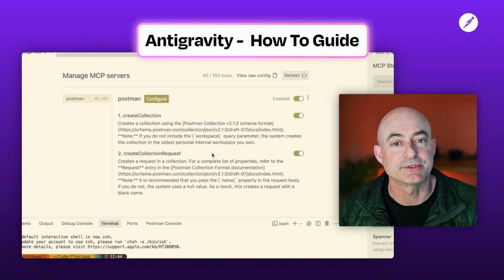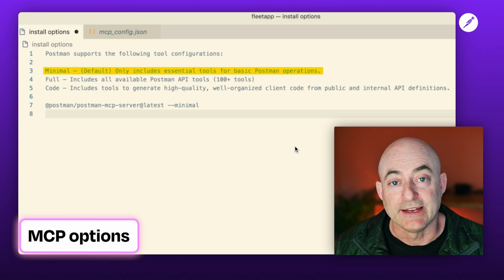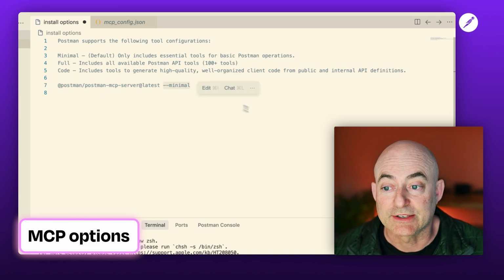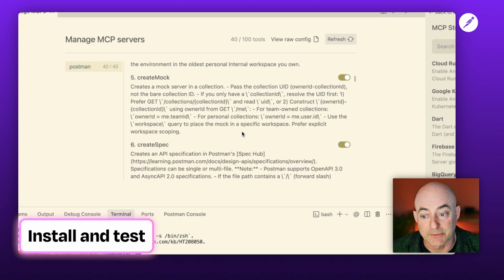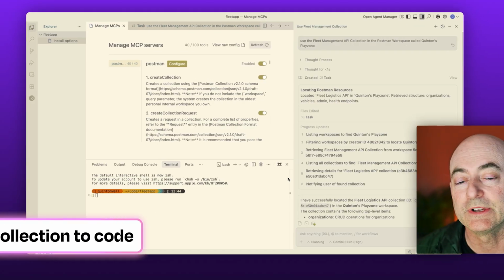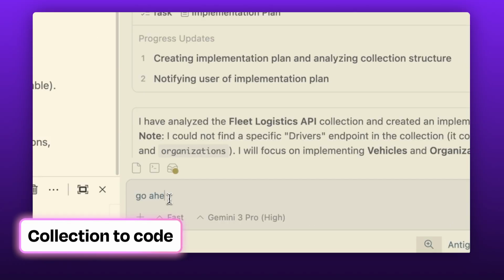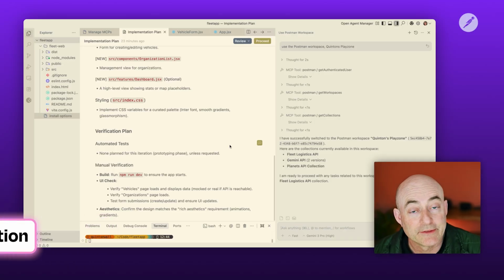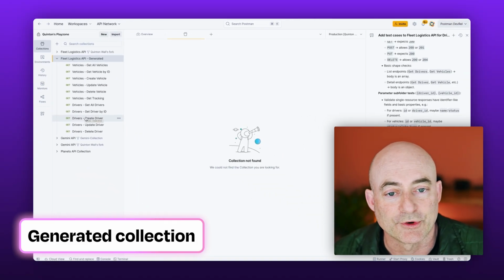Using Postman MCP in Antigravity: Code and Collections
Learn how to install and use the Postman MCP server inside Antigravity, Google’s new IDE. We walk through the different MCP installation options (minimal, full, and code), explain when each makes sense, and show why the minimal install is often the best choice for IDE compatibility.

You’ll see two common developer workflows in action: generating application code locally from an existing Postman collection, and creating a fully managed Postman collection directly from your codebase. Using a real example, we generate a React app from a Postman API collection and then reverse the process by turning local code into a new Postman collection.

By the end of the video, you’ll understand how to choose the right MCP setup for your needs and how Postman MCP can streamline collaboration between API and application development teams.

📌 Timestamps:
00:00 - Overview
00:40 - MCP install options
02:26 - Install in Antigravity
03:30 - Verify MCP setup
04:24 - Generate code from collection
06:36 - Generate collection from code
07:55 - Wrap-up